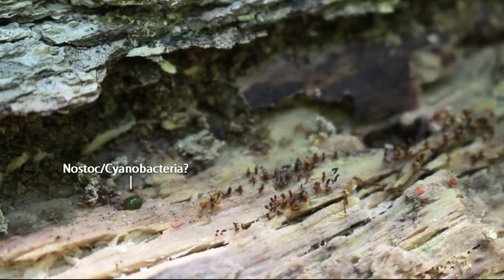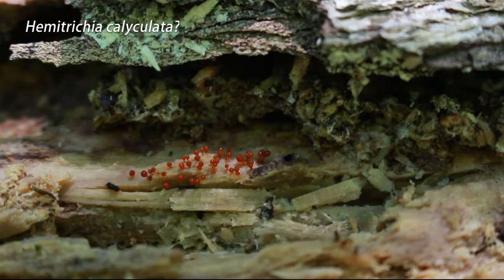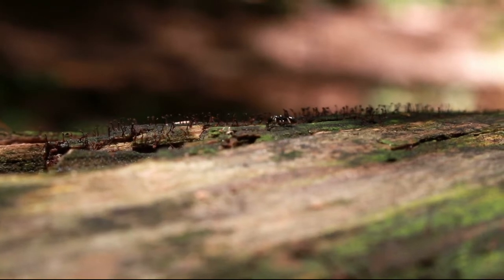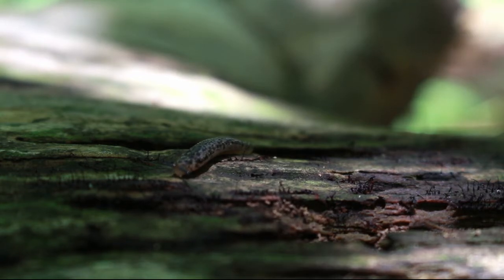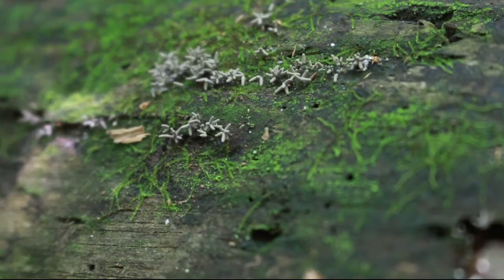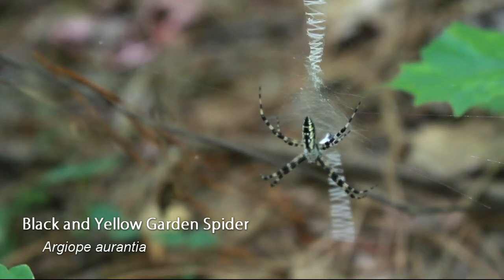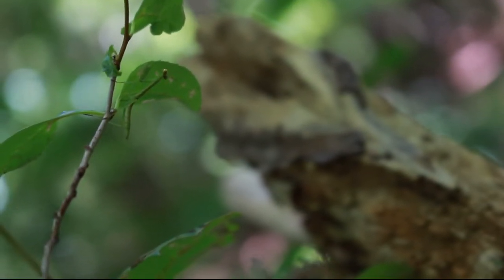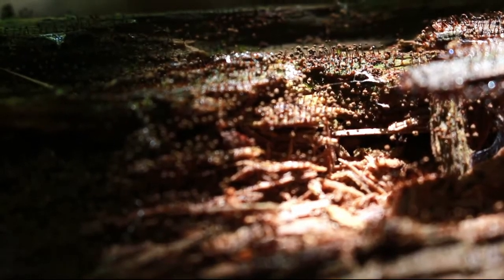Hike-along 2: Decomposing log + its creatures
Join me on another hike as I discover the creatures living on two decomposing logs.